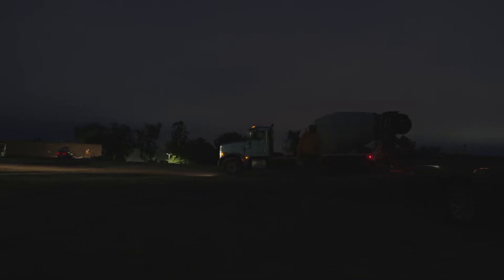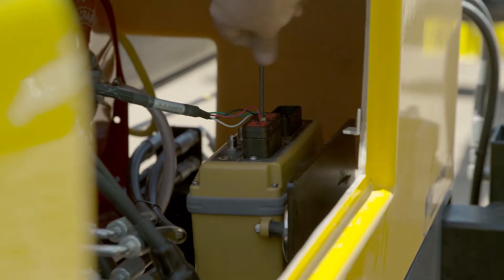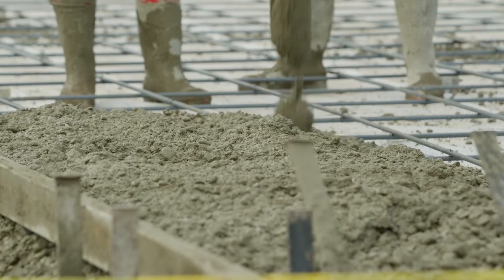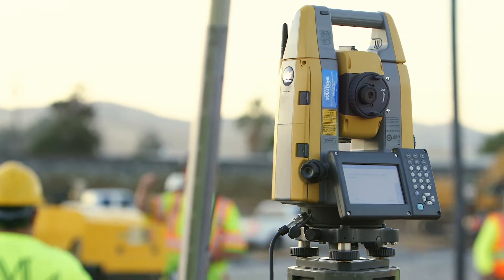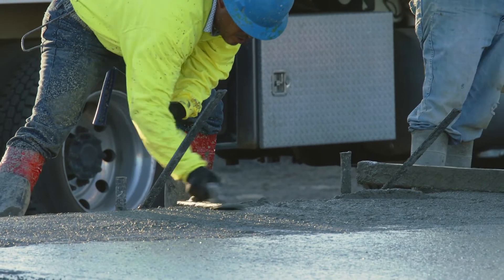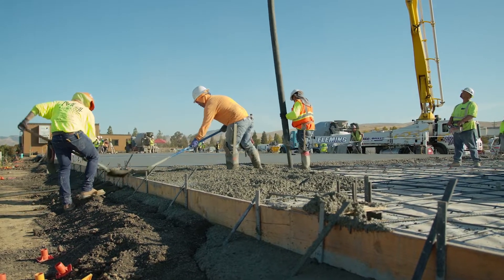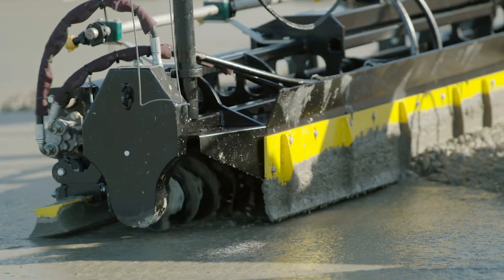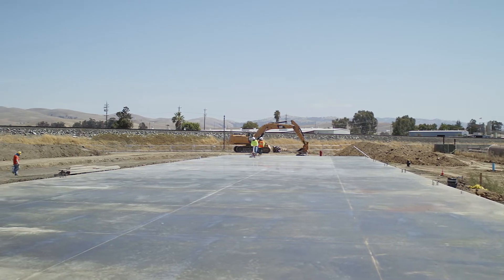See The Benefits of Ligchine Laser-Guided Concrete Screeds In Action Using Topcon 3D LPS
Ligchine and Topcon Positioning Systems were on-site with the contractor, M4 Concrete & Drywall, to place a slab at the Topcon Training Facility (under construction). Contractors used the Ligchine Laser Guided Concrete Screed called the ScreedSaver PRO 220 featuring Topcon 3D LPS to complete the job.

Learn More About Ligchine's laser guided concrete screeds and the Pro 220